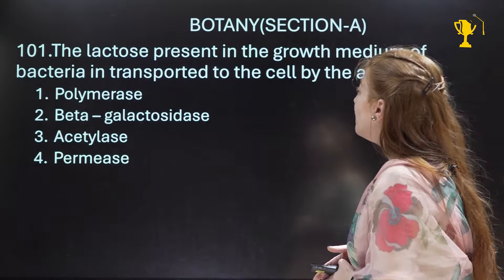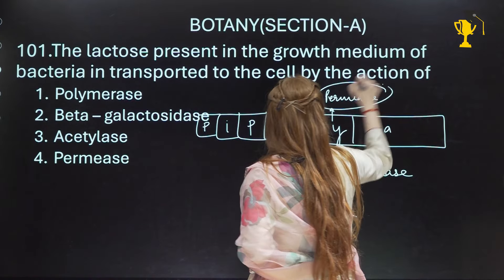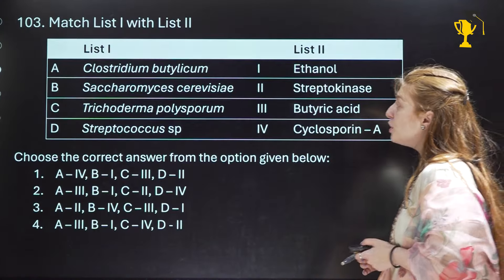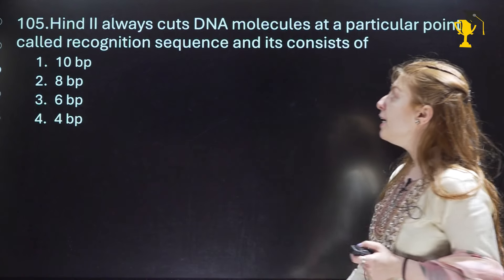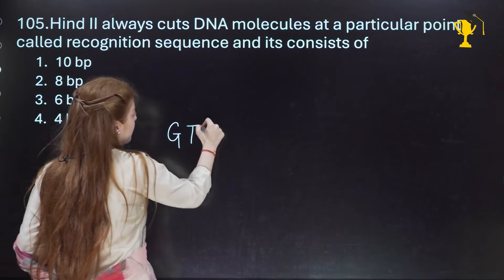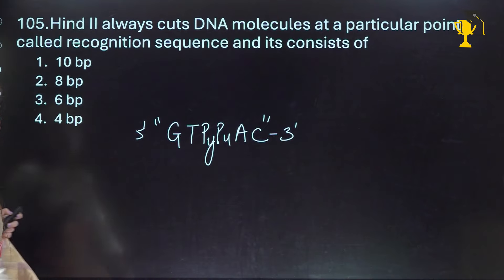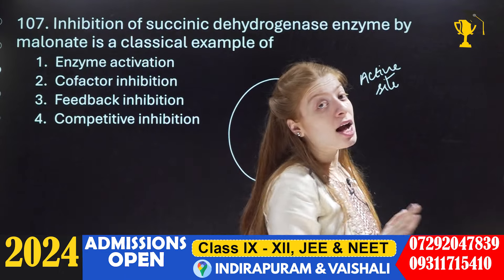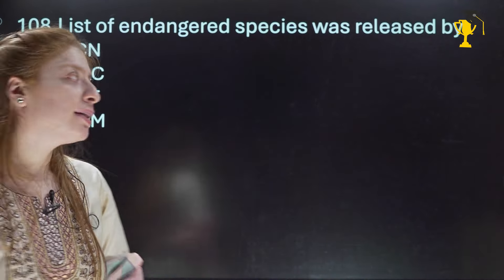NEET 2024 QUESTION PAPER DISCUSSION || NEET PAPER SOLUTION 2024 || SMART ACHIEVERS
📌📌Registration for IX-XII, IIT-JEE & NEET Scholarship Test 2022-23📌📌
📌 📌Smart Achievers | IIT JEE (Main and Advanced) | NEET | Foundations Coaching Institute📌 📌

VISIT: SMART ACHIEVERS CENTER
CENTER - 1
Address: 👉 Plot no. 855 (Opp. ATS & Orange County, Main Road), Nitikhand-I, Indirapuram, Ghaziabad-201014.

CENTER - 2
Address: 👉 Plot no. 104, Ground Floor, Ganga Ln, behind Shopprix Mall, Sector 5, Vaishali, Ghaziabad, Uttar Pradesh 201010.